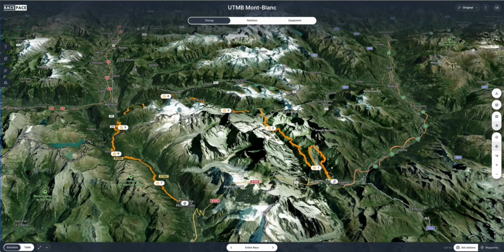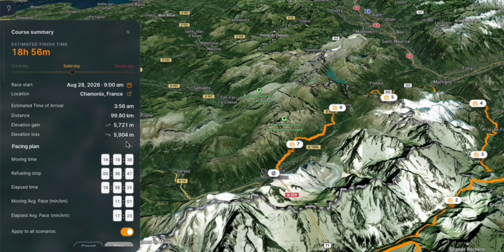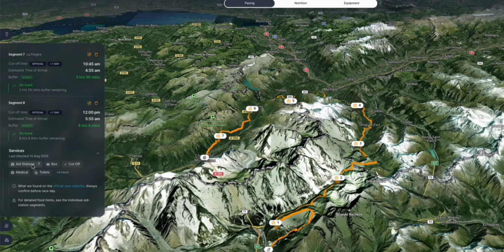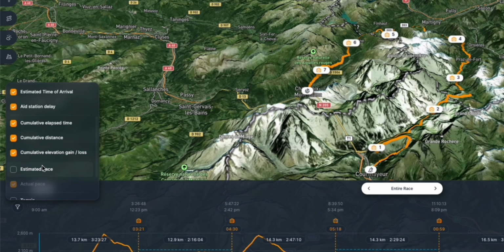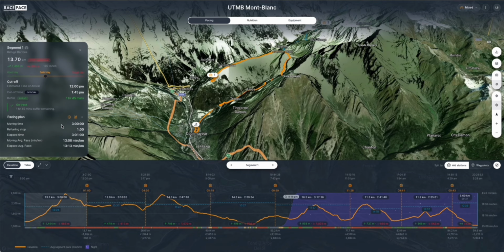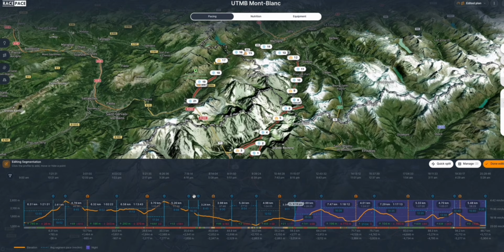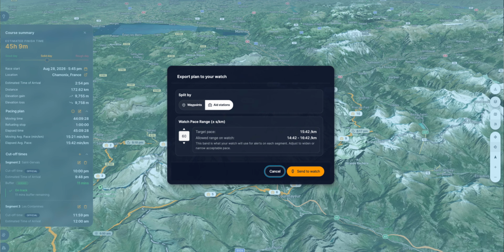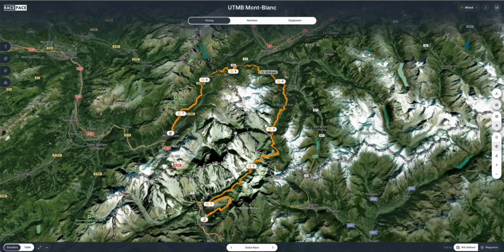Know Your Race Before Race Day | RacePace Pacing Tutorial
Your RacePace plan is ready. In this tutorial, we’ll explore it together and show you how to use it to prepare for race day.

You’ll learn how to:

• Explore your race course and elevation profile
• Understand your Good, Solid, and Rough Day scenarios
• Review and adjust your estimated finish time
• Plan your moving time and aid-station stops
• Check cutoffs and understand your buffer time
• Navigate between individual race segments
• Edit the pacing of a specific segment
• Add custom waypoints based on terrain or race strategy
• See technical terrain, natural trails, daylight, and darkness
• Review the weather forecast and its effect on your pacing and gear
• Calculate when you should reach every aid station
• Export your plan to your watch
• Create a race-day cheat sheet for yourself and your crew

Your race probably won’t go exactly according to plan, and that’s normal. The purpose of your plan is to help you understand how the race could unfold, recognise when something is changing, and make smarter decisions along the way.

You don’t need to memorise every number. Know your course, understand your scenarios, and arrive at the start line prepared for what’s waiting for you.

Questions about your plan? Leave them in the comments and we’ll help you.